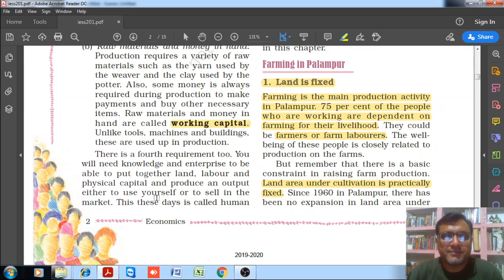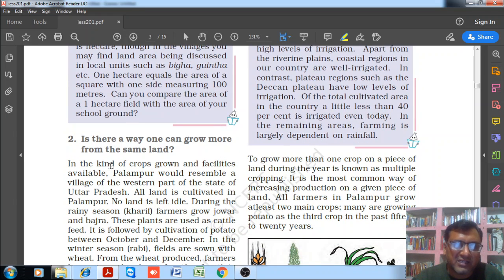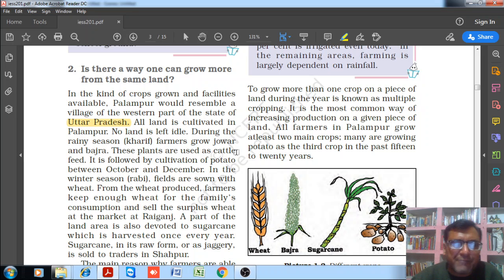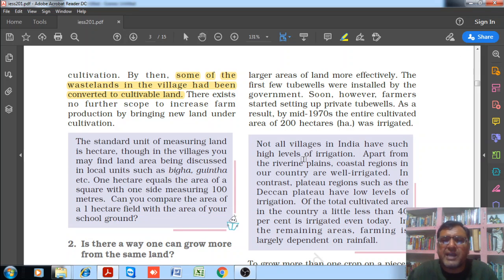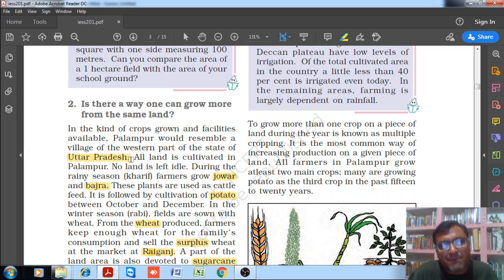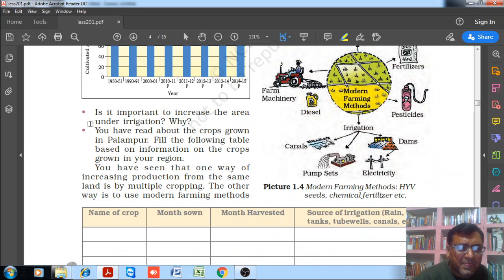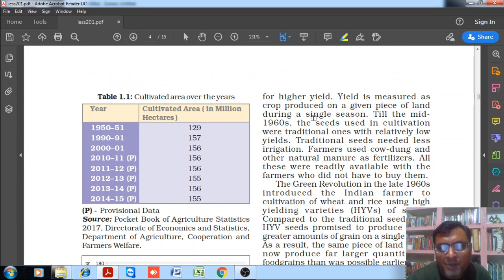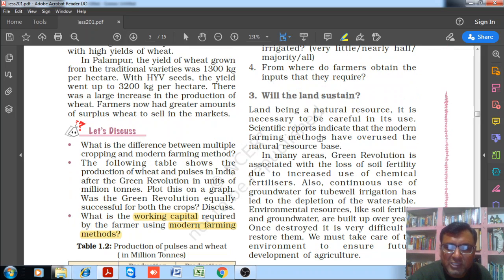THE STORY OF VILLAGE PALAMPUR - Part - 3 (Class IX - Economics) by SUSHIL VERMA